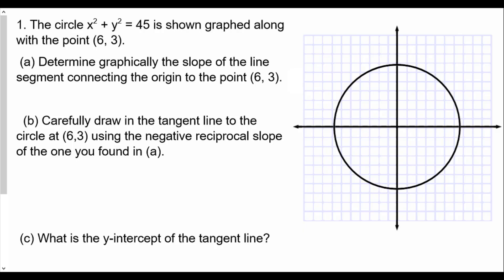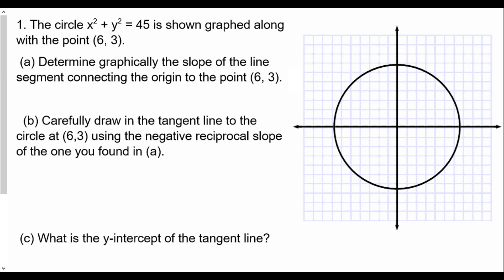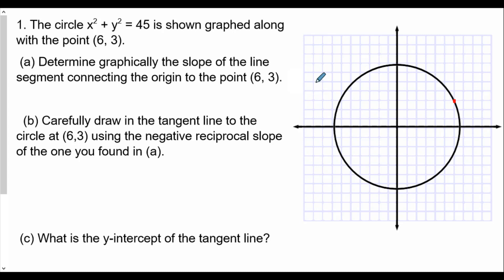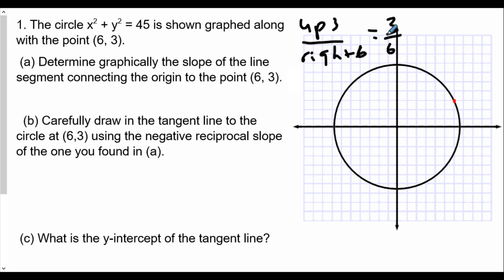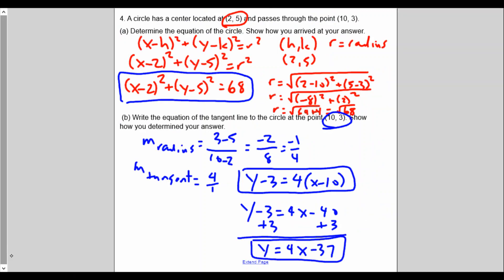Finding the Equation of a Line Tangent to a Circle Lesson 27 HW Review Part 1 Redo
This is a redo of the previous video where there was an error in one of the problems I could not let go.
Here we are finding the slope of a radius of a circle, taking its negative reciprocal to be used to help find the equation of the tangent line.